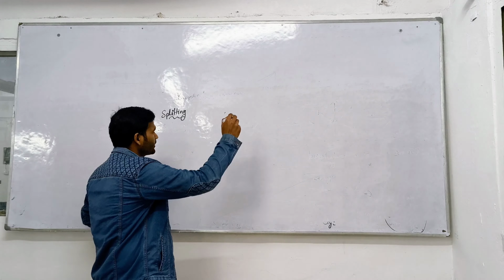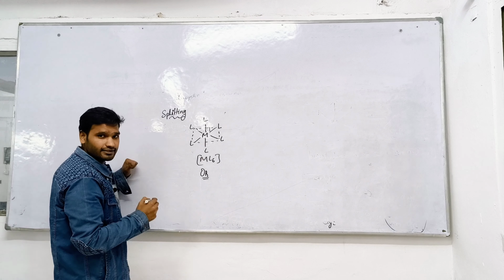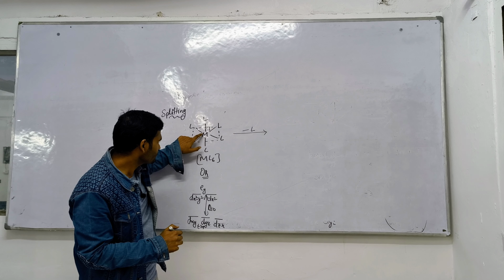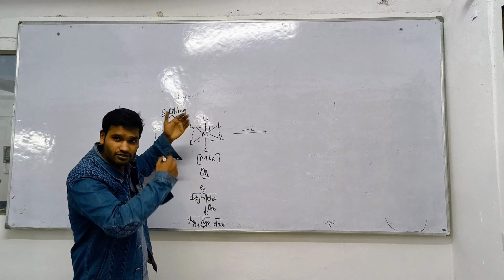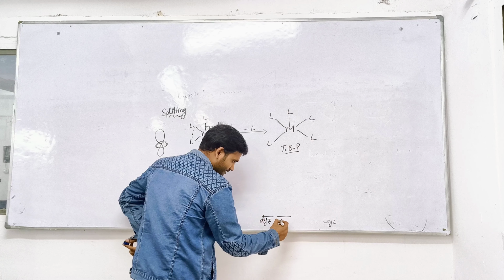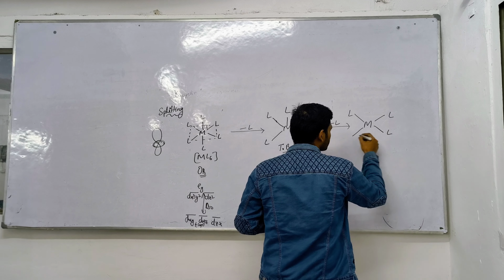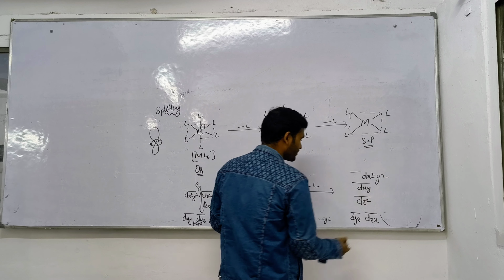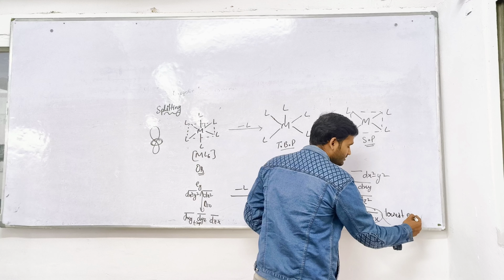Crystal Field Splitting Explained: Octahedral, Trigonal Bipyramidal, and Square Planar Geometry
Struggling to understand the splitting of d-orbitals in different geometries? This video breaks down Crystal Field Theory and explains energy splitting in:

Octahedral Geometry

Trigonal Bipyramidal Geometry

Square Planar Geometry

Designed specifically for JEE and NEET aspirants, this lesson simplifies complex concepts to boost your preparation. Learn how ligand arrangement impacts energy levels and get ready to ace questions on coordination chemistry in exams!